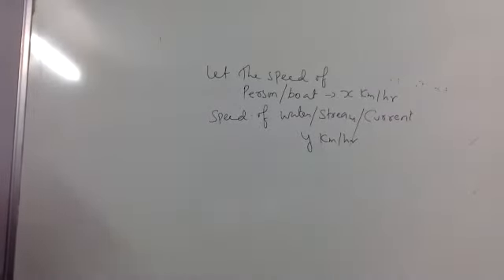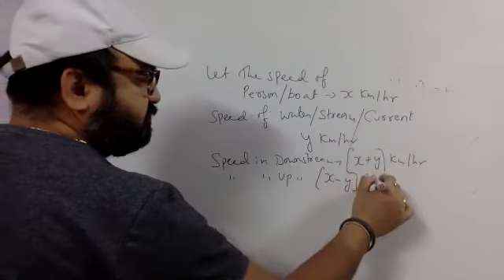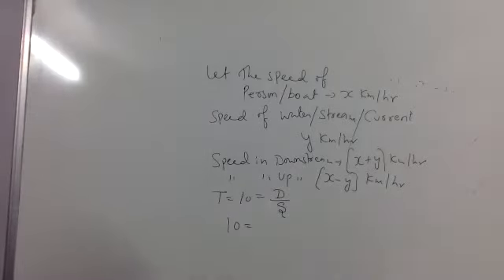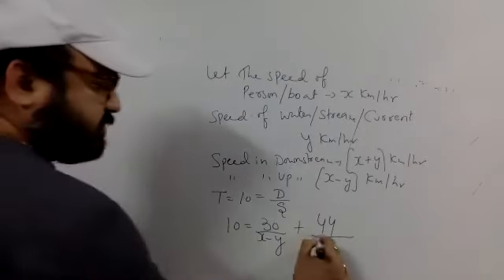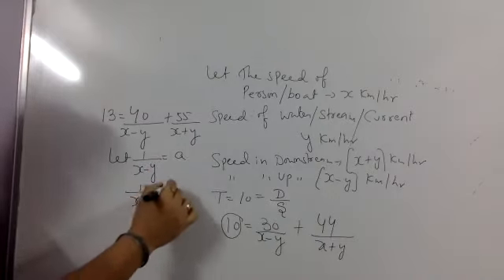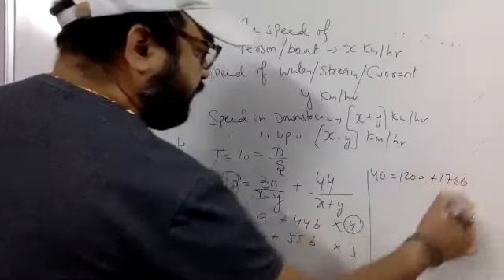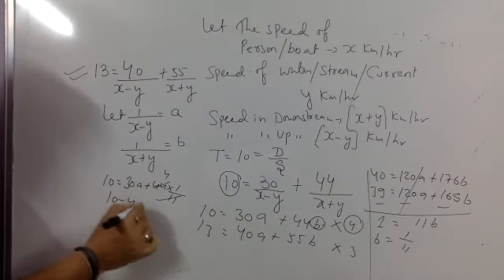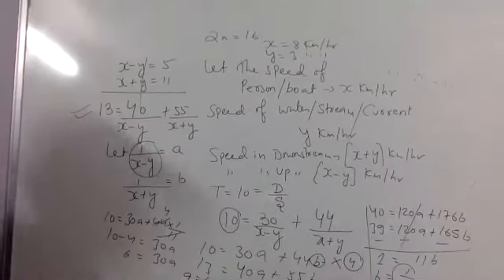downstream and upstream based question